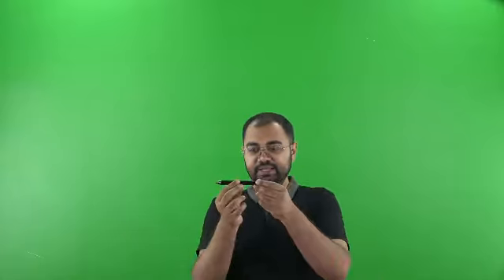science and tech lec 6 9 MAY 2024